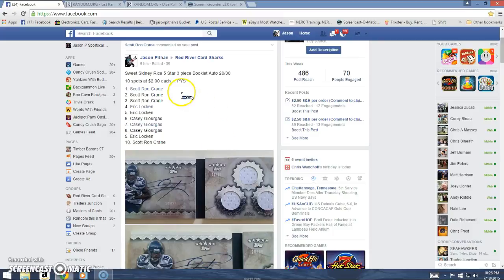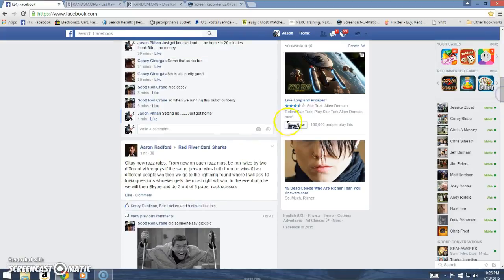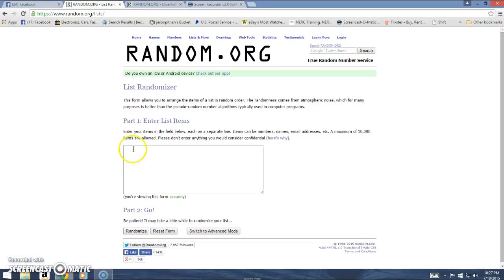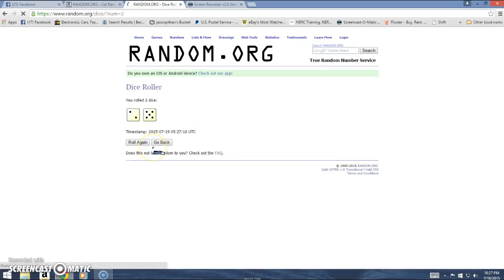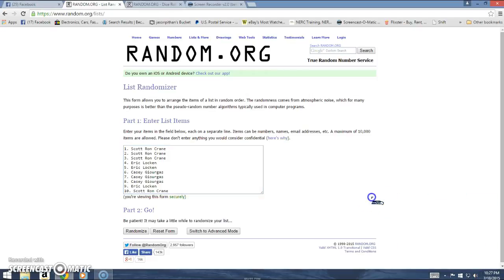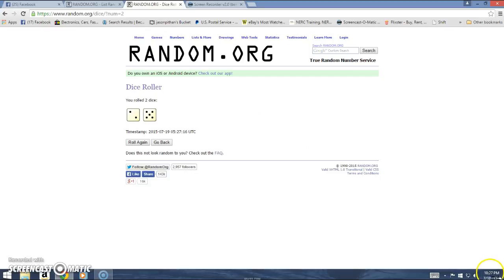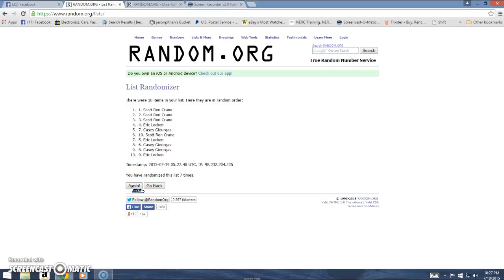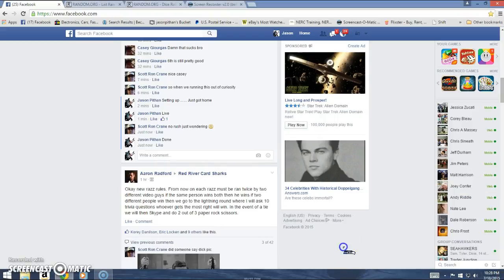Recording 17Sidney Rice Booklet